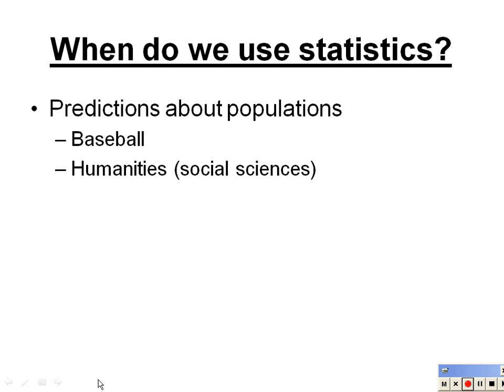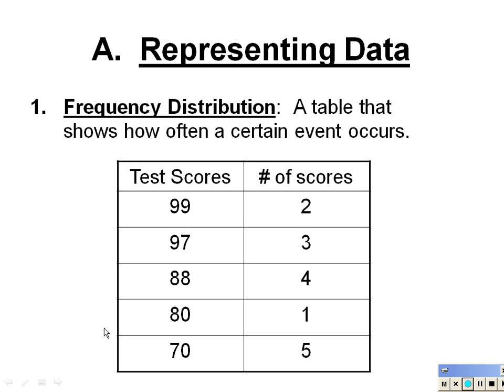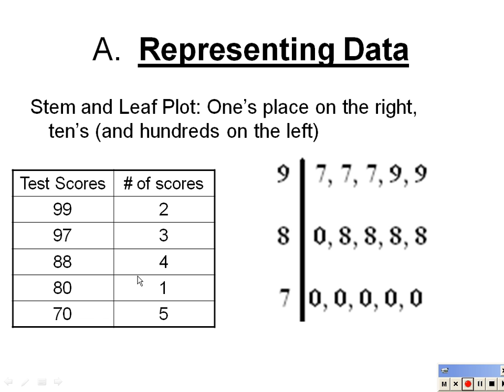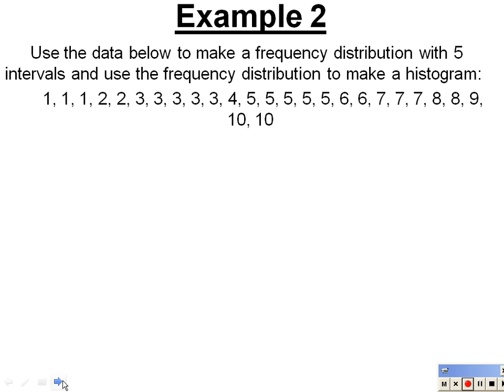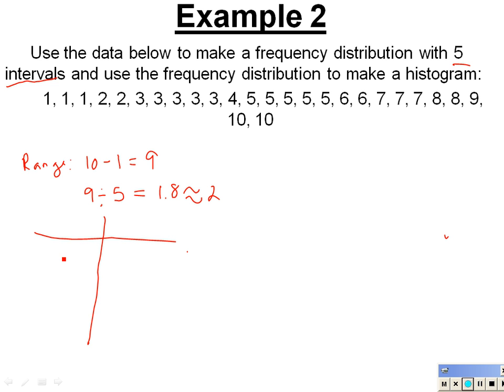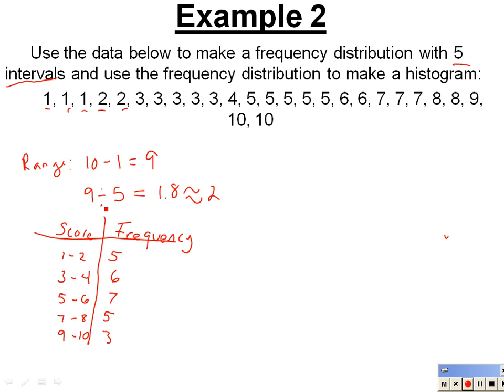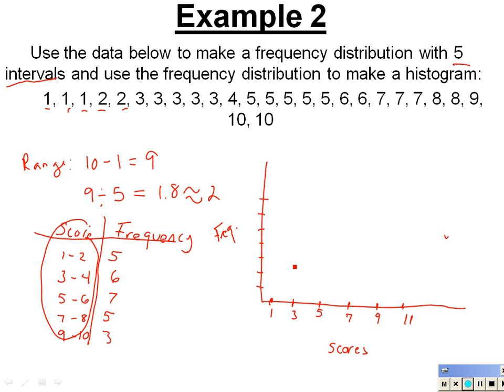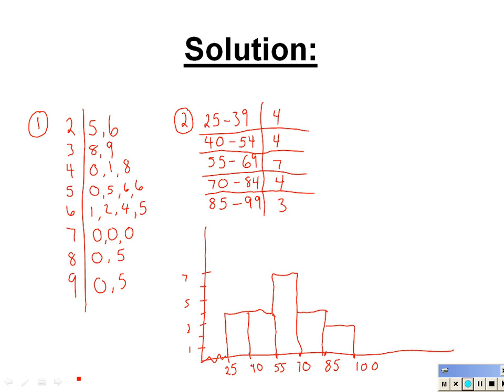Alg 2 Lecture Notes 9.1 Introduction to Statistics Part 1